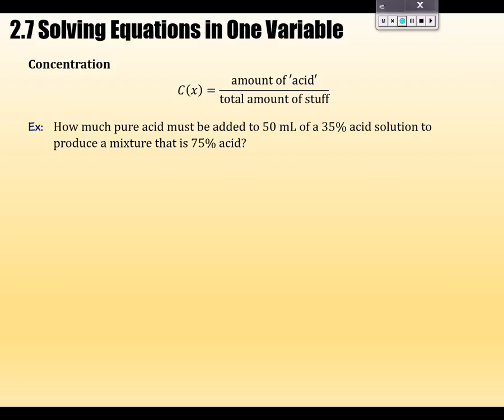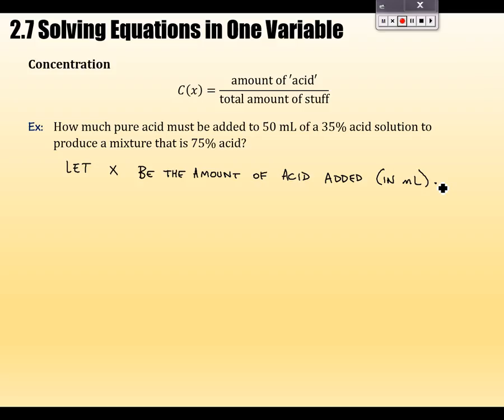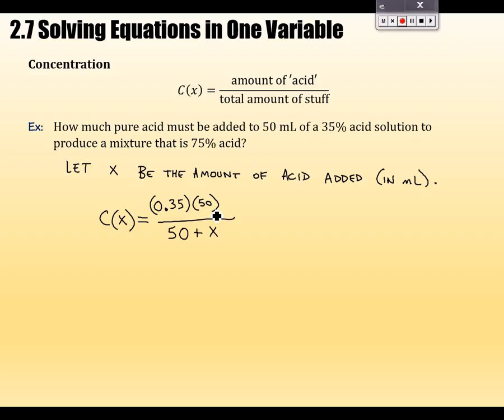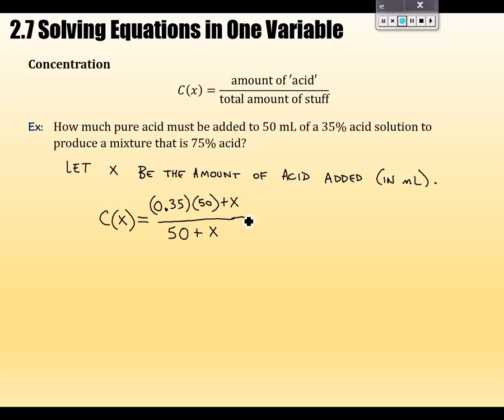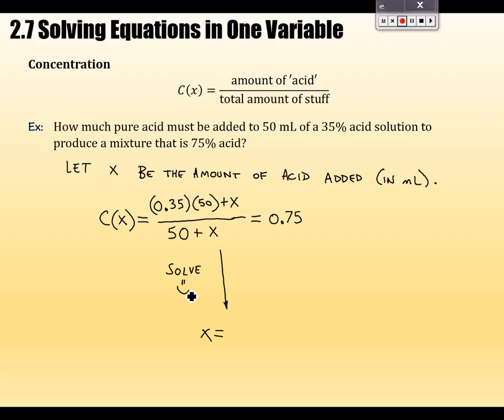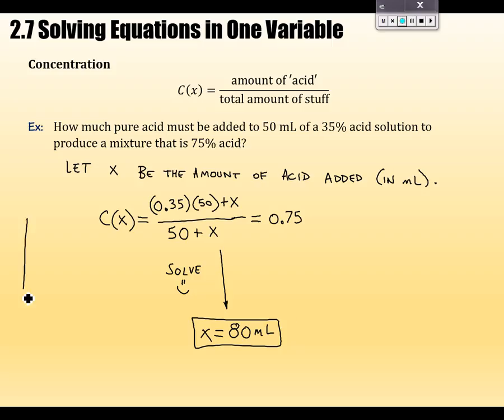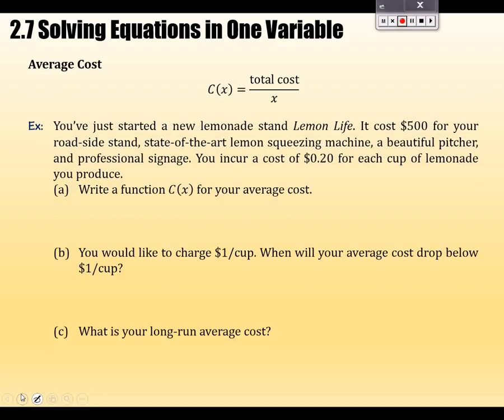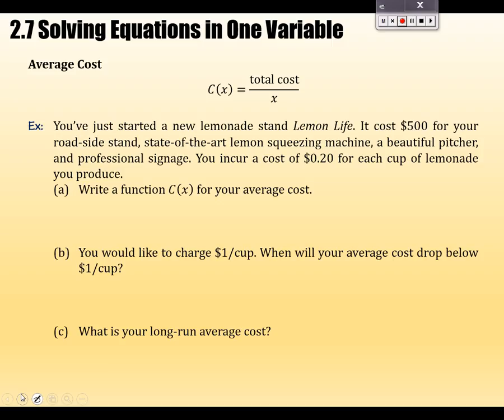Unit 2 - 2.7 Solving Rational Equations in One Variable